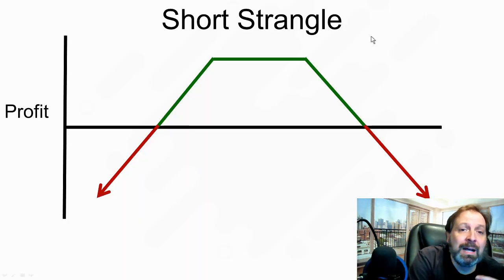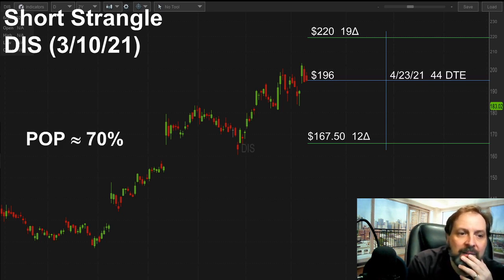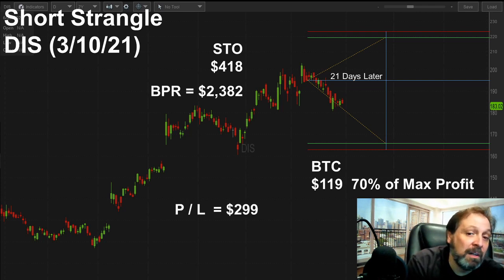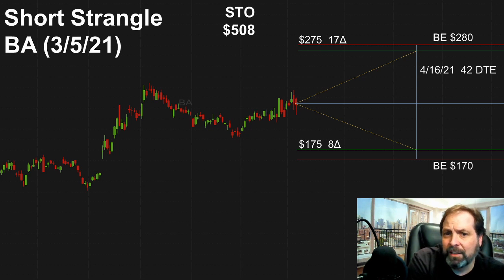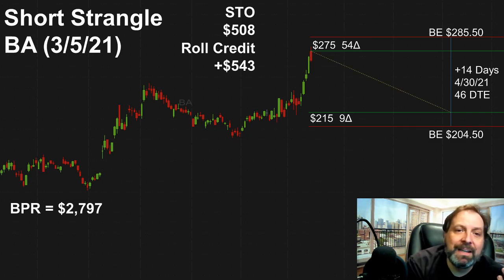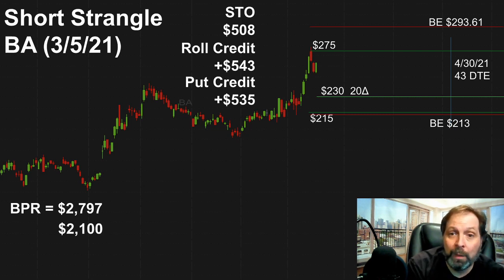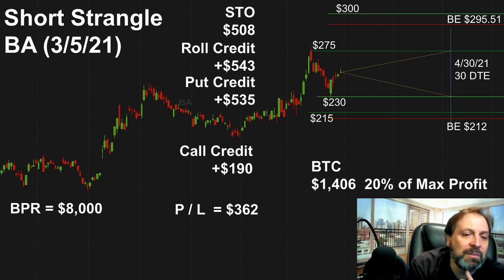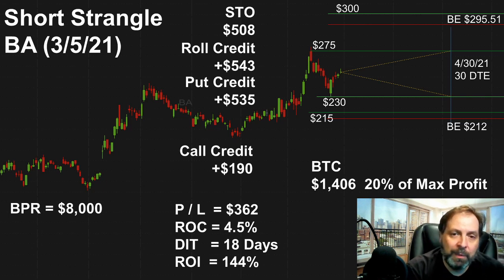Strangles - Trade Management Examples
I had a special request to make a video about strangles.  I show you two examples of trades.  One trade went perfect, but the other strangle tested my strikes on multiple occasions.  Watch how I managed the strangles.